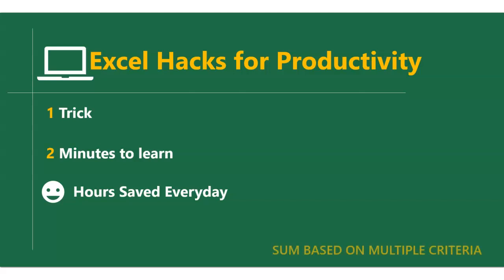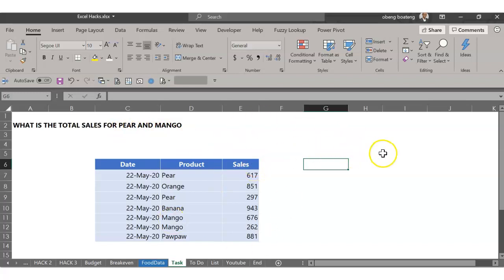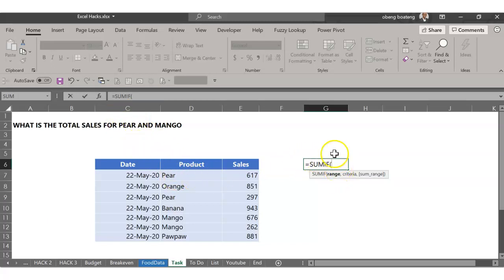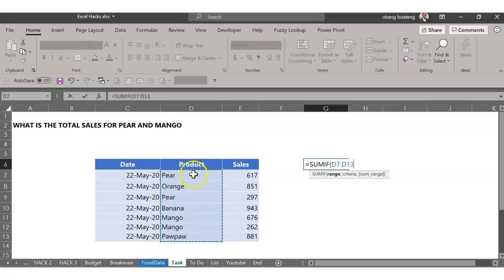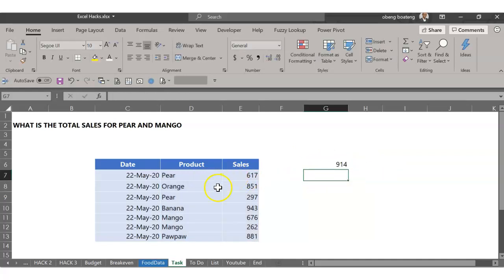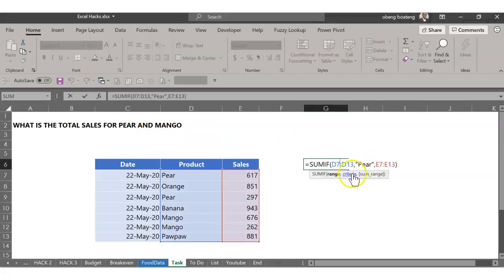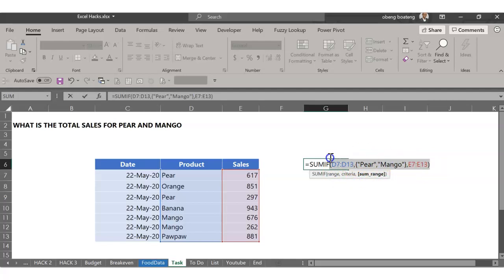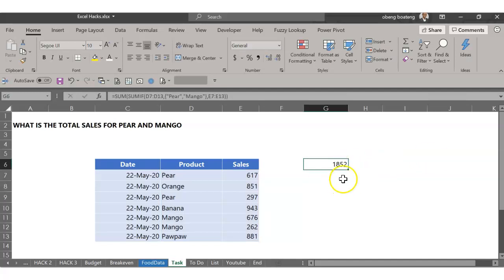Sum Based on Multiple Criteria 3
Learn how to sum a range of numbers using a criteria